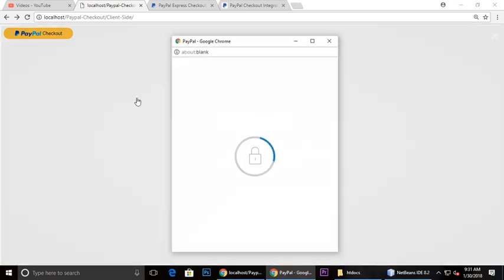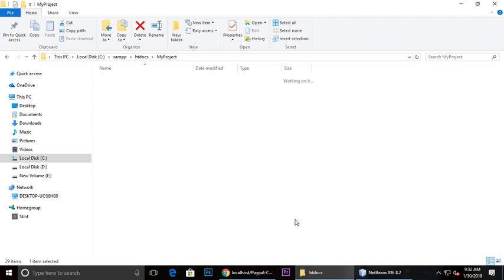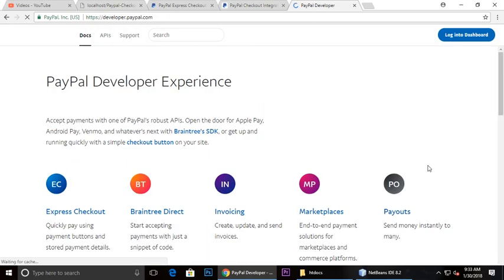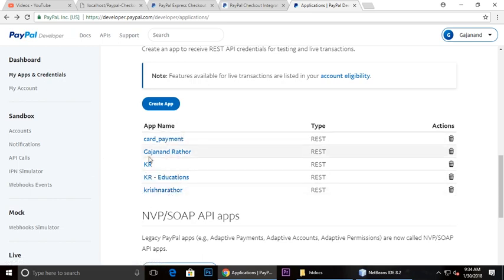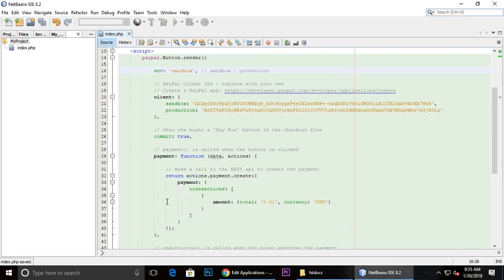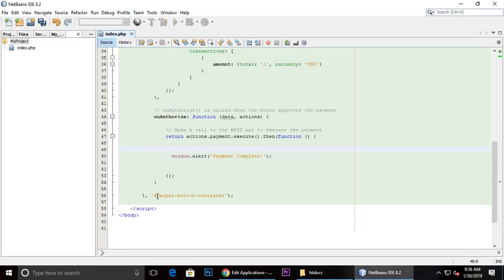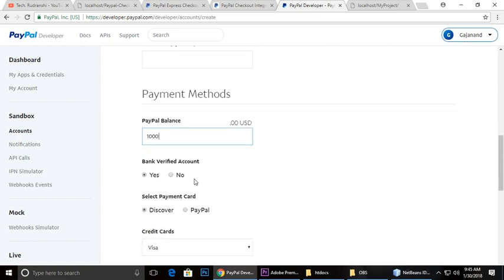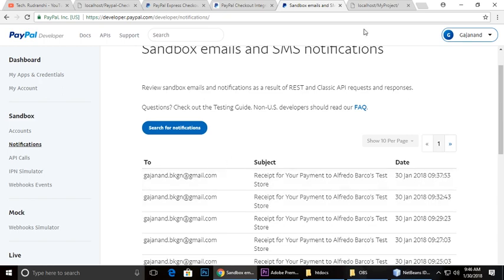PayPal Express Checkout Using Javascript | PayPal Payment Integration